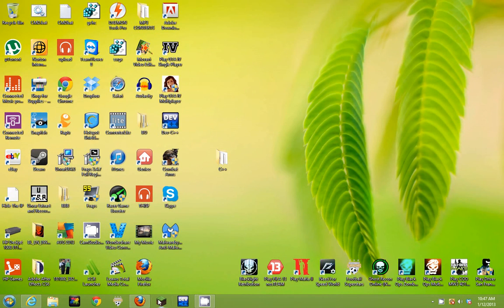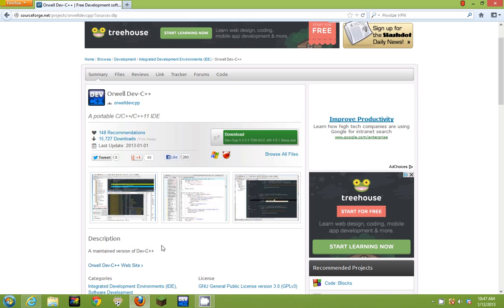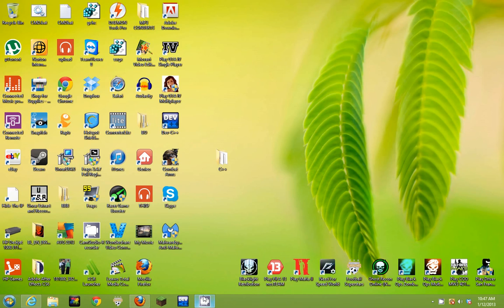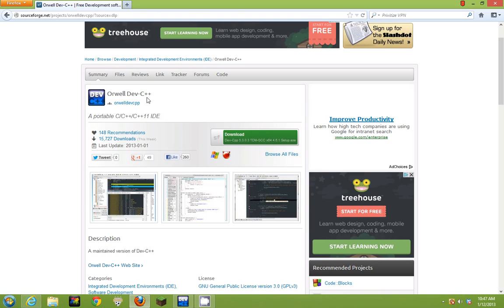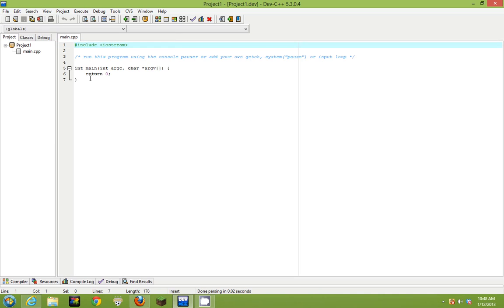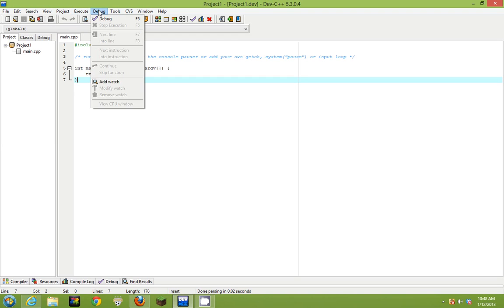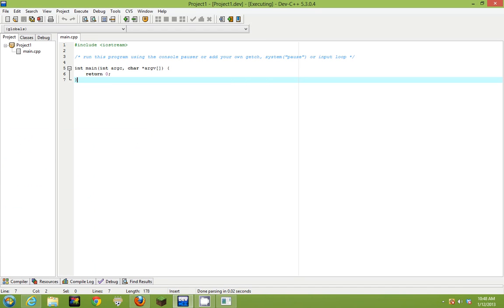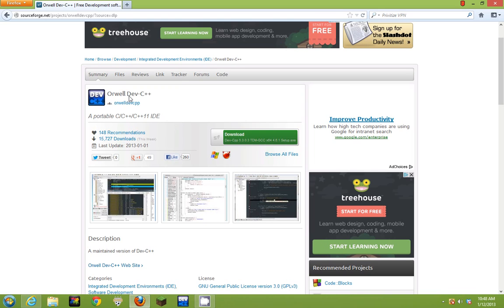g++ has stopped working/ Windows 8 C++ Fix